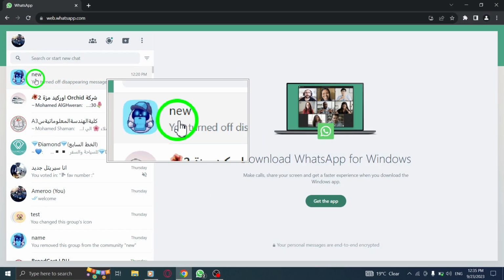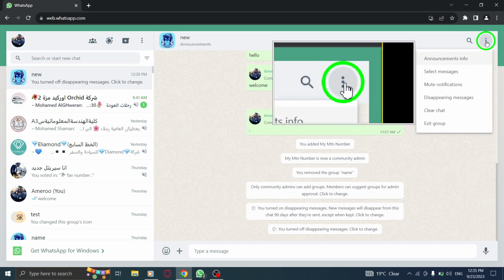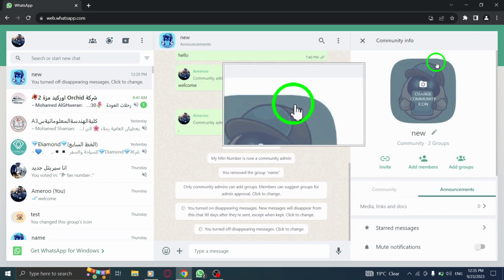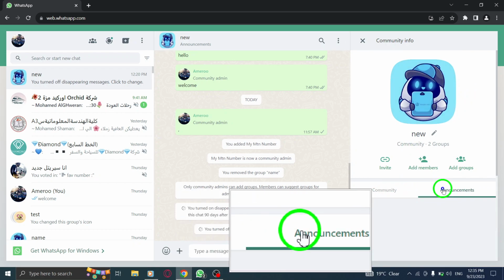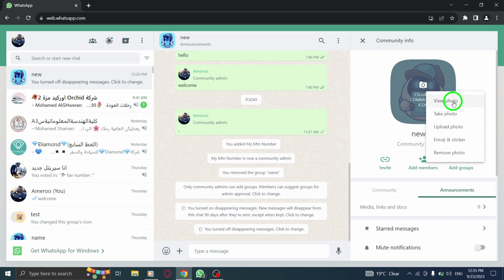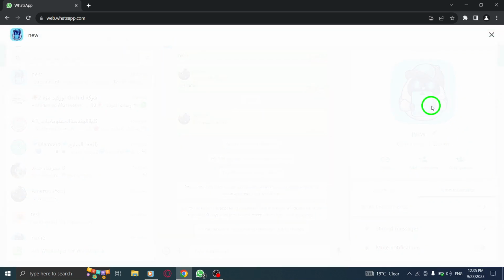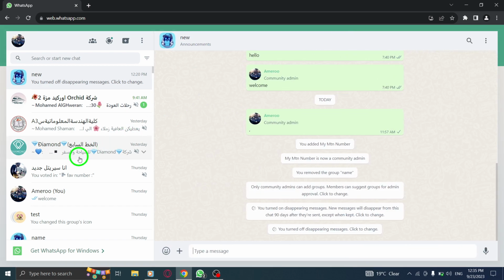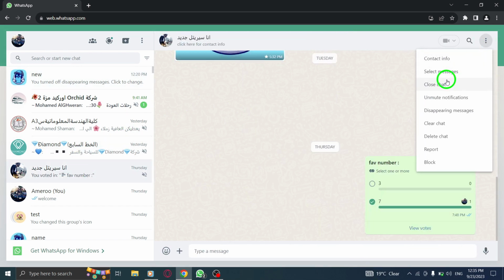How to View Community Photo in WhatsApp Web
In this video, we will show you how to view community photos in WhatsApp Web. Follow these simple steps to easily access and view community photos:

1. Open WhatsApp
2. Go to your community
3. Click on the three dots
4. Click on Announcements info
5. Go to the Announcements/Community tab
6. Click on the Community icon
7. Select View photo

With these steps, you'll be able to quickly and effortlessly view community photos in WhatsApp Web. Don't miss out on any important moments shared by your community members. Watch the video now to learn more.